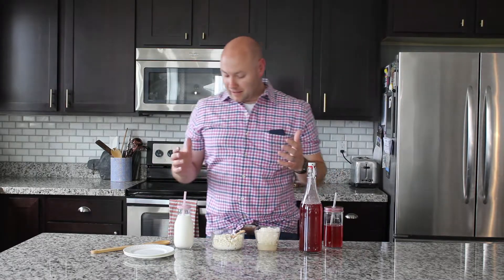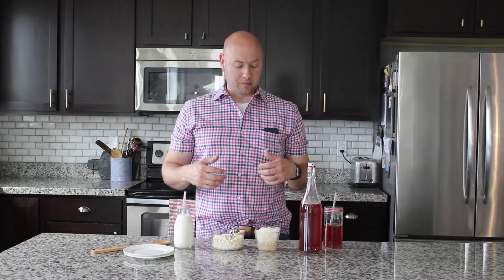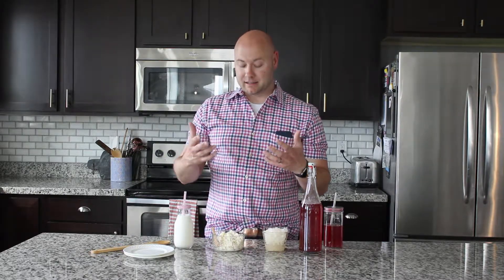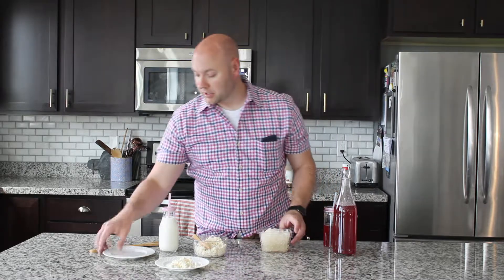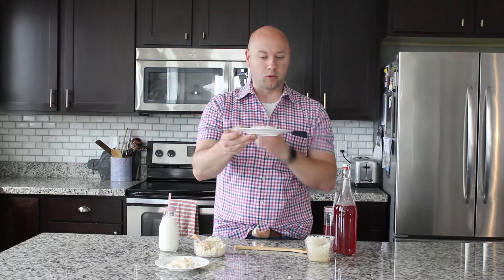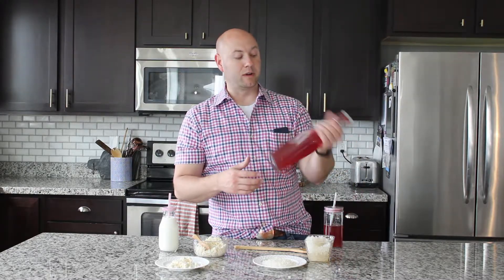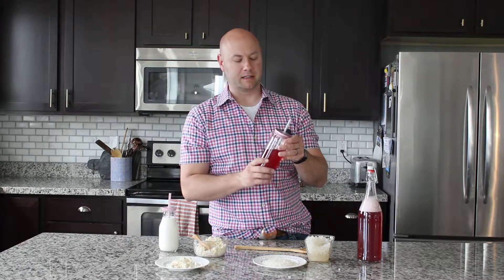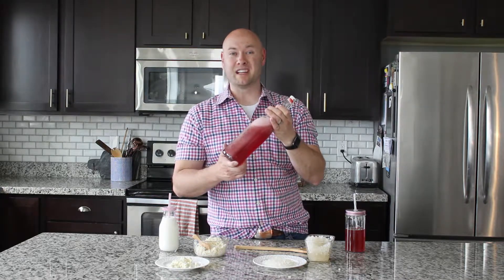What Is Kefir? Introduction to Milk and Water Kefir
Kefir are live, probiotic bacteria, that boost your immune system and overall health. In this video, we learn what kefir "grains" are, and how to use them to make water kefir, or milk kefir. Water kefir is a naturally fermented and carbonated probiotic beverage rich in healthy bacteria, and is a tasty soda-like drink which is low-calorie and delicious. Milk kefir is an amazingly nutritious fermented milk culture drink that has over 60 strains of health-boosting probiotics. Both can be flavored during a second ferment to taste.